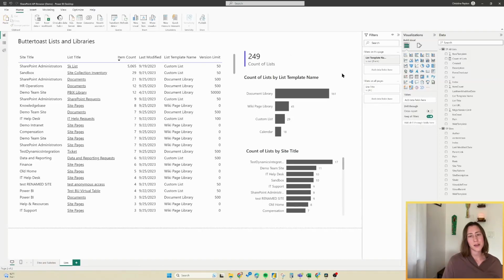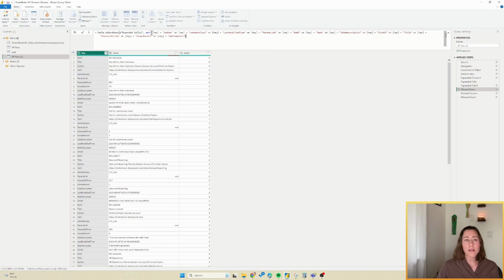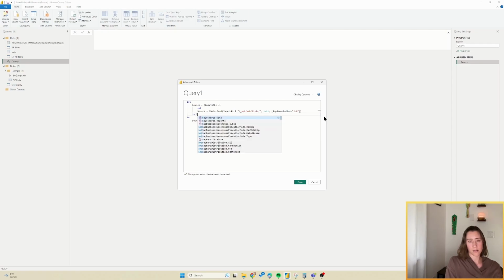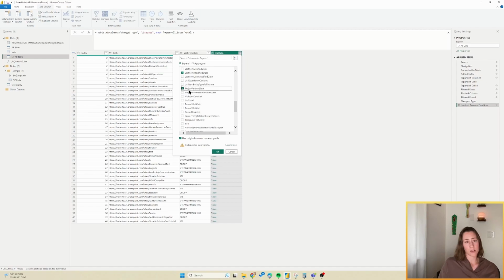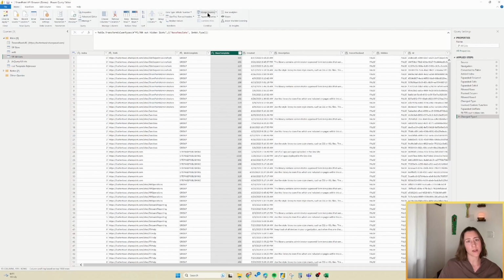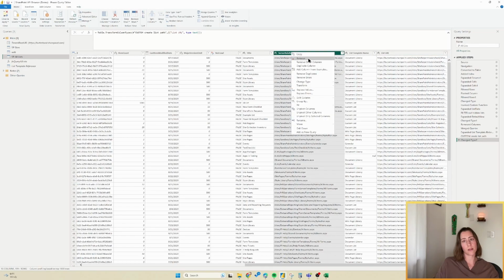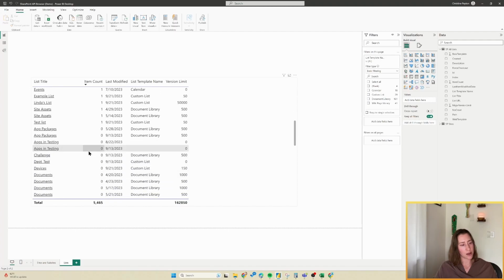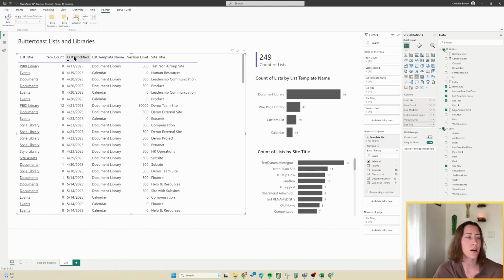Get ALL SharePoint Lists and Libraries Analytics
In this video, we use the list of sites we queried in our last video to pull data about ALL lists and libraries in our tenant. If you don’t have your sites query, please see this video first:

This technique is courtesy of Jordan Murphy, who reached out suggesting it as a video topic. He’s done some awesome work creating queries for all sorts of things in relation to this:

0:00 Intro
1:25 Duplicate and modify the site query
3:50 Create a custom function
6:37 Invoke the function on all sites
10:42 Join in friendly list template names
12:26 Set column types
13:00 Get list URLs
15:36 Visualize the data